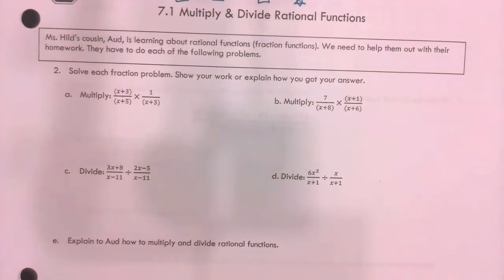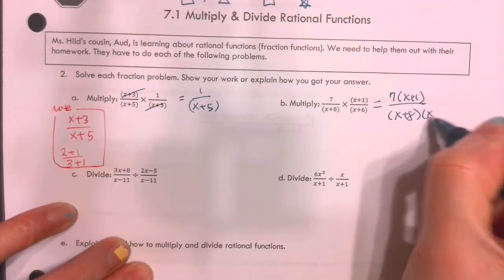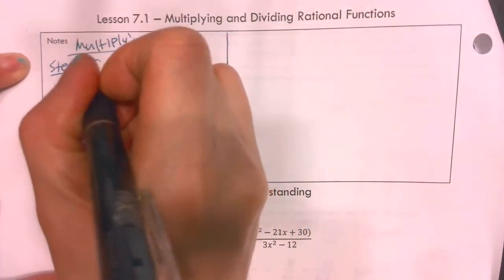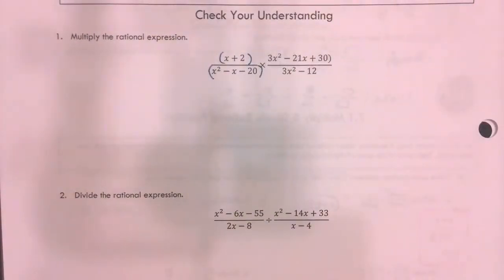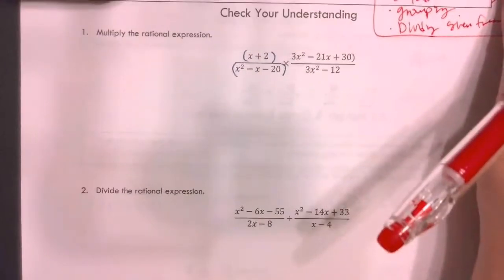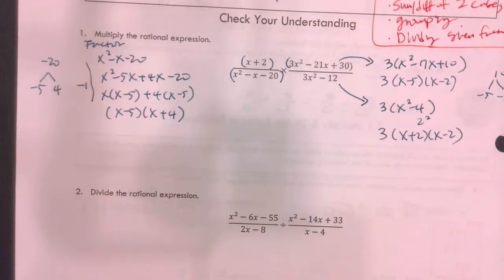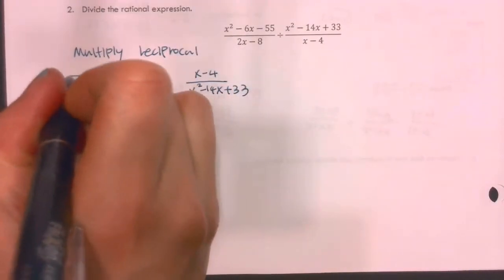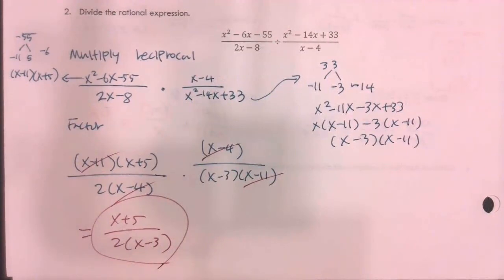Multiply and divide rational expression